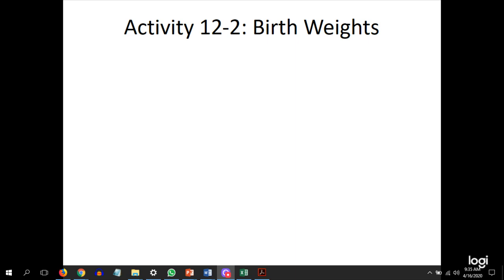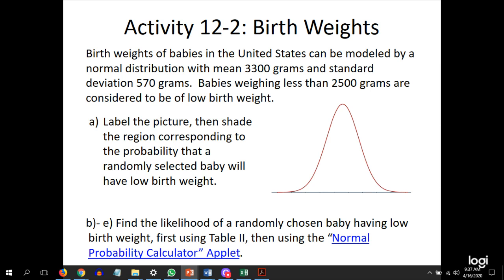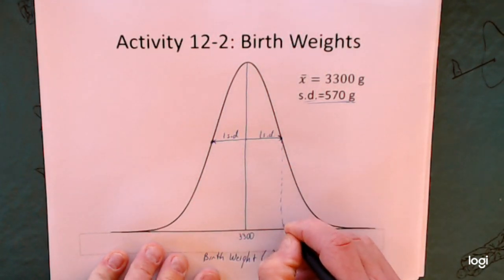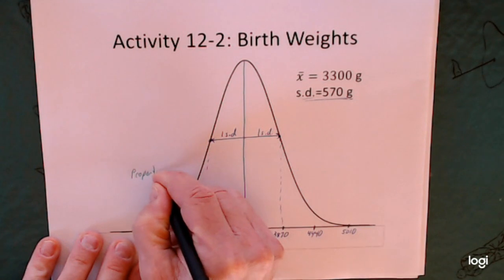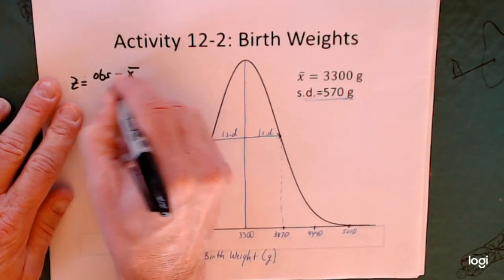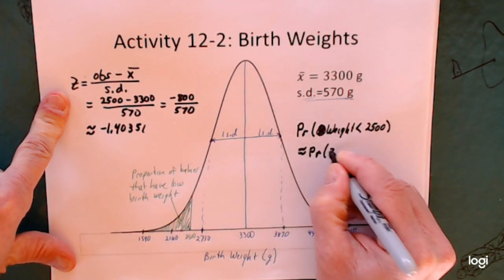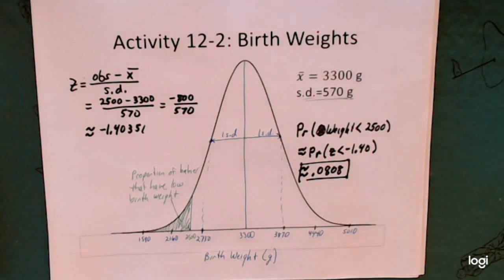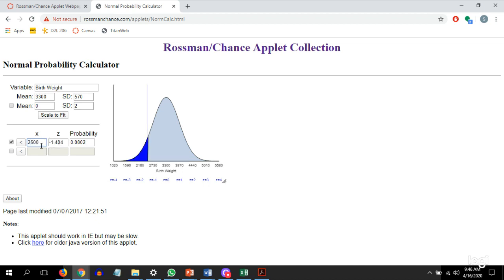Activity 12-2, Part 1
An explanation of the first part of Activity 12-2, "Birth Weights" in Rossman/Chance *Workshop Statisitics*, 4th Edition.  Parts (a) through (e) of the activity review finding proportions in a normal distribution using z-scores and a table of normal probabilities.  At the end of the video, there is a brief discussion of finding proportions using an online applet.